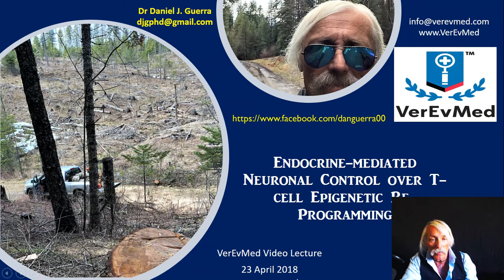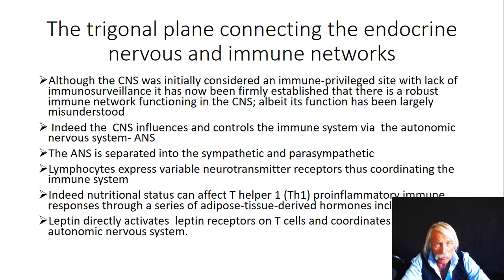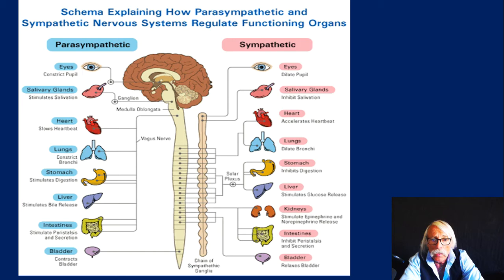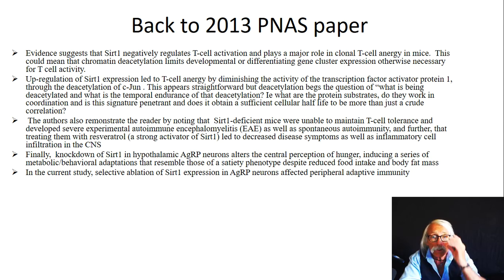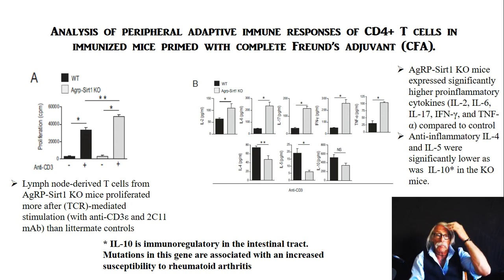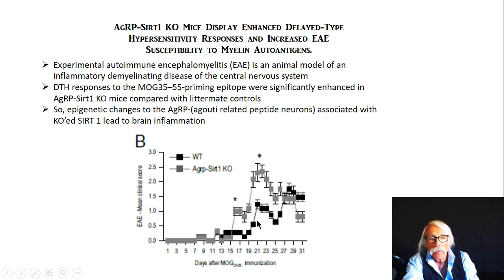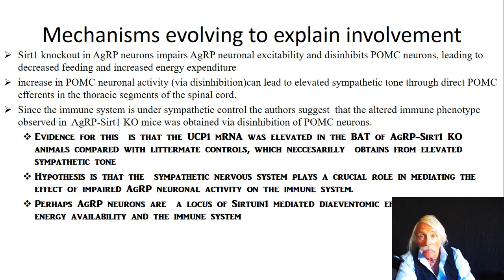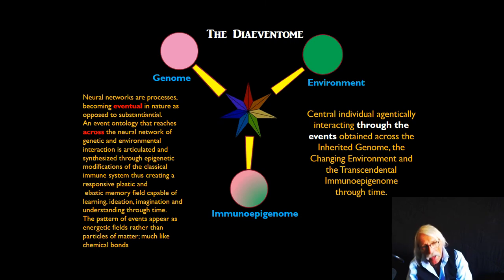Dr Guerra Unravels Multiple Patterns of Communication Involving the Brain and the Periphery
The Imunoepigenetics of Nutritional Status and Brain Inflammation involving Sirtuins and Leptin